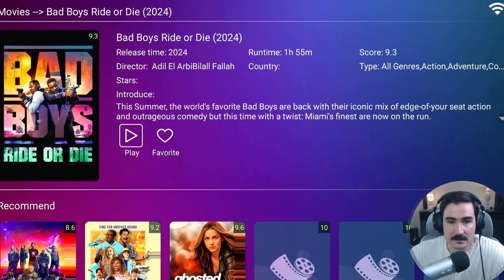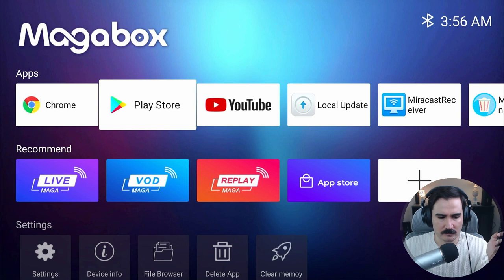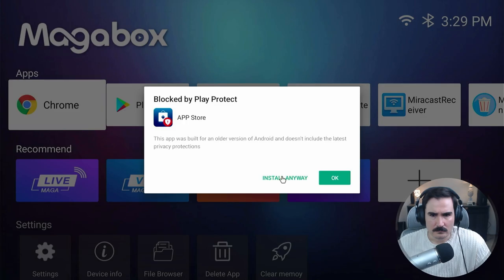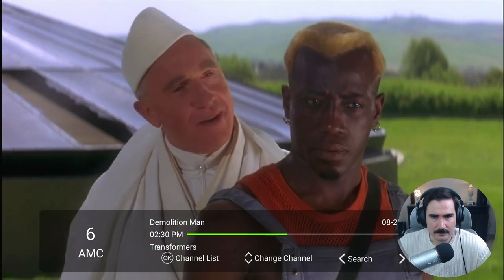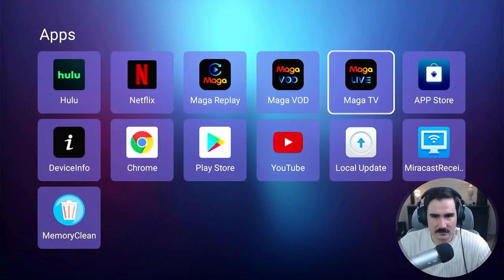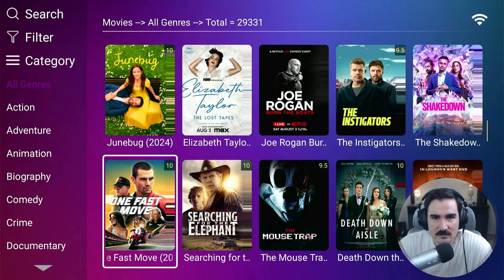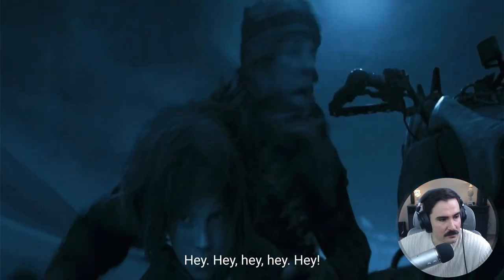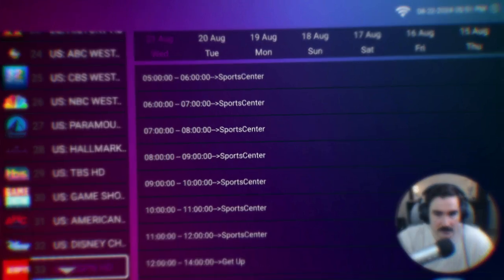Unlimited Streaming Plus Movies and TV Shows! | MAGA BOX 2024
🥏MY GEAR:
Video Light
Shotgun Mic
Wireless Mic
Lav mic

🥏 VIDEO CHAPTERS
0:00 Intro
0:18 Unboxing
1:26 Testing
3:35 Live TV
5:18 Movies & TV Shows
9:37 Live Replays
10:31 Final Thoughts